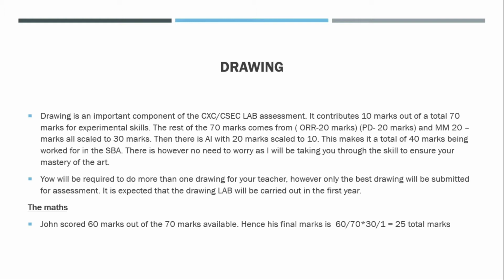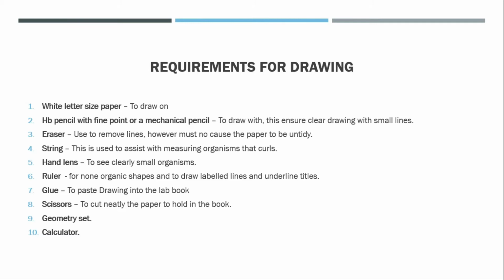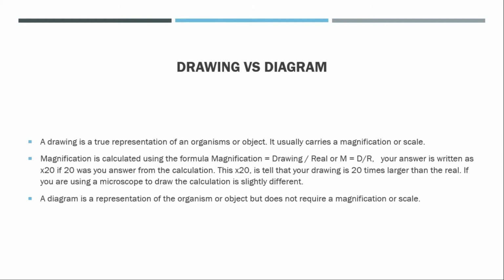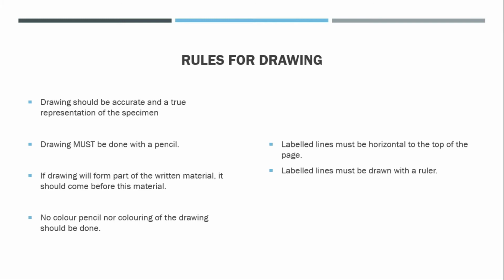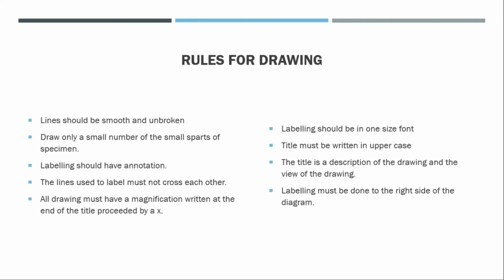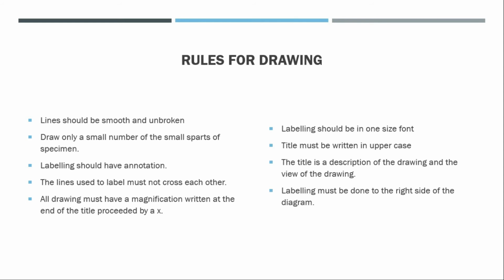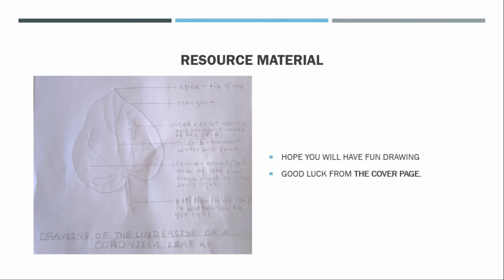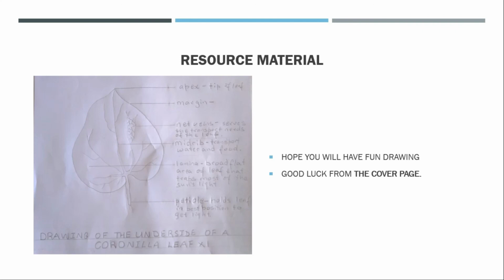Mastering CSEC Biology SBA Drawing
The intricacies of drawing scientifically accurate diagrams for the CSEC Biology SBA are explored. This video will provide valuable tips and techniques to help students achieve top marks on their projects.